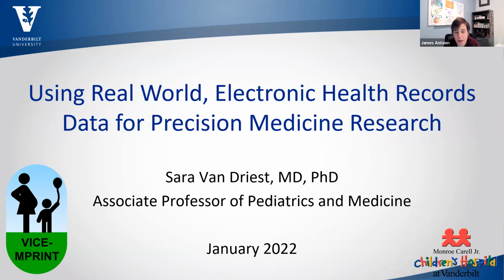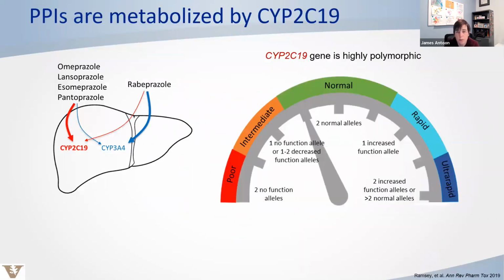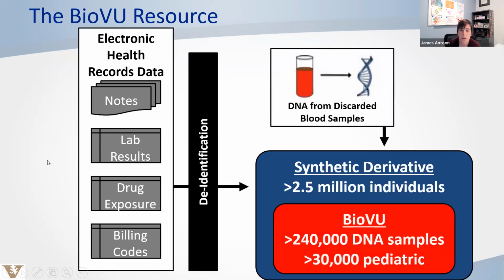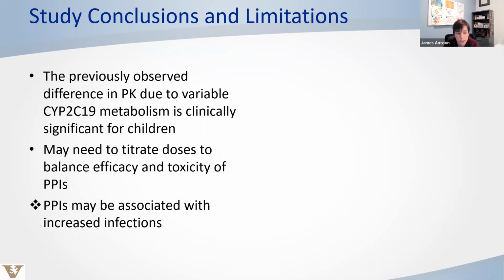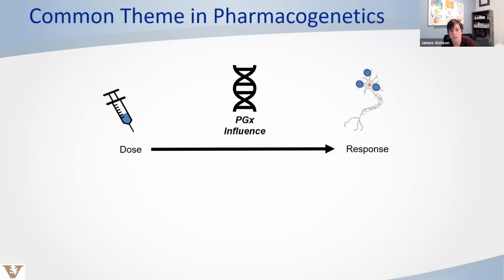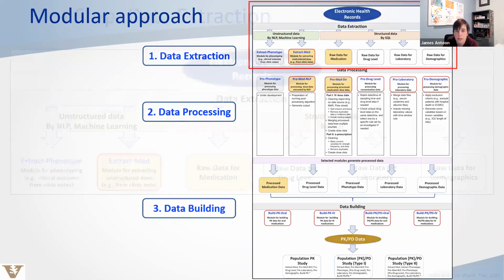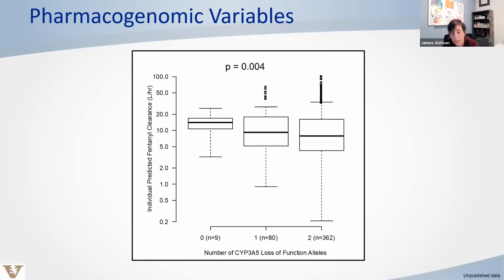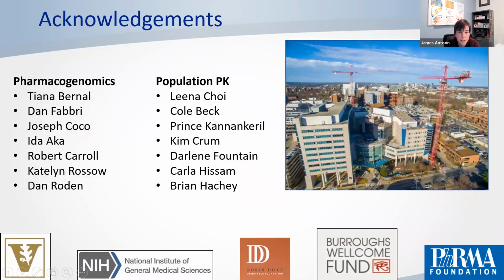MPRINT Webinar Series: 01/10/2022 Dr. Sara Van Driest Using Real World Electronic Health Records...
" Using Real World Electronic Health Records Data for Precision Medicine Research"

Dr. Sara Van Driest